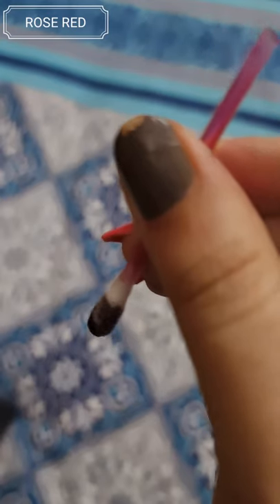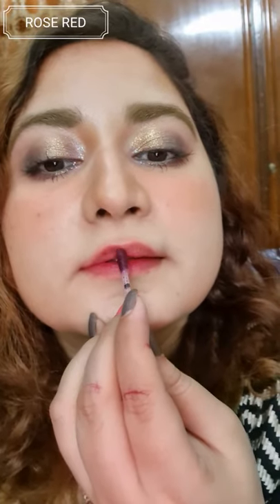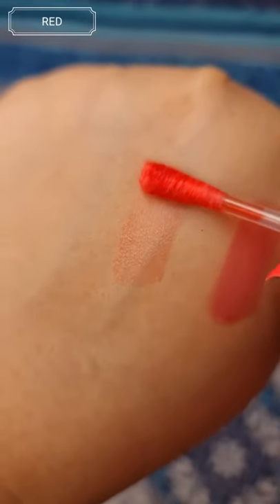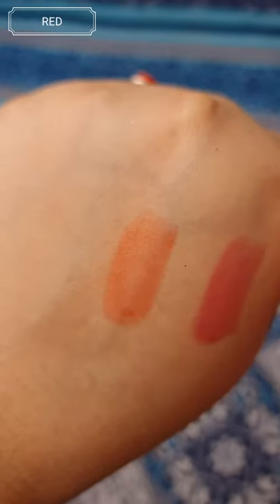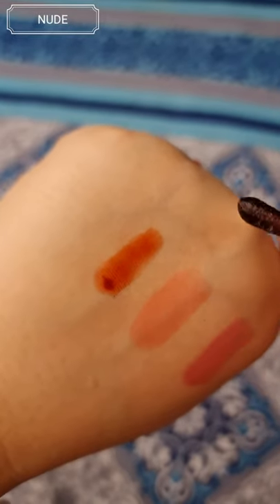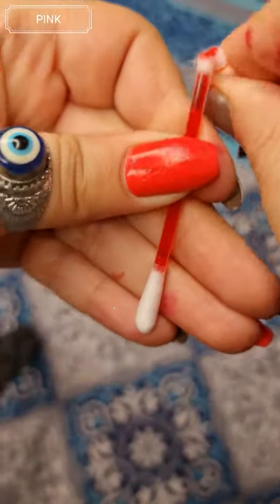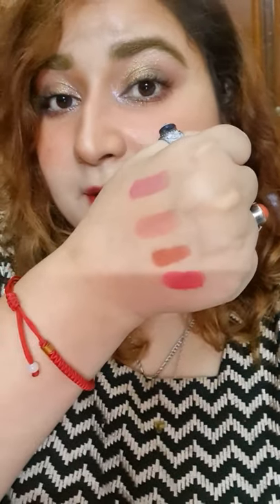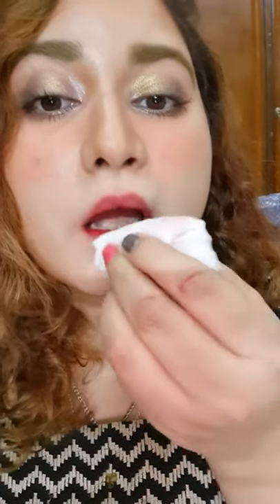TATTOO LIPSTICK | Viral Cotton Swab Lipstick Multicolor Review | ASMR Unboxing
Elo Elo Lovelies! Today, I am reviewing Tiktok Viral Tattoo Lipstick a.k.a Cotton Swab Lip stain. I have shown a little demo of me using it on myself, and my views after using it.
If you like random ASMR you must watch this video! Tingles guaranteed and entertaining as well!! Hope everyone enjoys and has an amazing day!!
Tag me on Instagram if you use it too! @lenehajunsu_ hashtag lenehajunsu
Also, don't forget to tag me on your Instagram stories while you watch my video. So, I can give you a shoutout. ❤️

Time Stamps:
Unboxing: 00:00
Rose Red: 00:45
Red: 1:40
Nude: 2:17
Pink: 2:52
Smudge Test: 3:16
Transfer Test: 3:28
Wipe Test: 3:36
After 3hrs: 3:56
Final Thoughts: 4:05
BTS: 4:33

What I'll review in this video:

- Asmr Unboxing
- Packaging
- Transfer Test
- Smudge Test
- Swatches
- Eating & Drinking Test
- Pigmentation
- Taste
- Fades away?
- Patchy? Glossy? Texture? Sticky?
- Verdict: Recommended? Worth the Hype?

Embroidered LAWN Shirt
Bornpretty Store Brown Nail Polish
Golden Rose Pink Nail Polish
Zeesea Eye Makeup

컬렉션

Tattoo Lipstick
Shade: Pink, Red, Rose Red, Nude
Price: $5
Quantity: 20pcs each

Claims:
Super bright colors, show your most charming side Rich, vivid shades range from neutral to advanced shades, long-lasting and waterproof, not easy to fade.
Creative cigarette box design, tattoo lipstick cotton swab is cool girls choice.

Benefits:
Non-stick cup, non-fading, easy to apply makeup.

Main Ingredients:
Glycerin

How to use:
1. Split the cotton swab along the side marked by the horizontal line of the cotton swab, and let the cotton swab stand upright to allow the liquid to flow to the other end (this process is about 2 seconds, be careful not to drip onto your hands the first time you use it).
2. Use a cotton swab to evenly fill the upper and lower lips.

Tips:
N/A

My Skin & Lip Type: Dry and Sensitive

Beauty Bible:
Asian Skincare, haircare products testing, comparison, & reviews. Mostly focused on KBeauty & JBeauty.

KPOP Makeup and Kpop Nail Art:
Kpop MV's and Korean Celebs inspired nail art & makeup tutorials.

GHOST STORIES:
True ghost stories & real paranormal experiences.

Luxury Designer Hauls:
Designer stuff comparison with inspired items available to protect people from scams.💰

Gemstones & Crystals:
Everything related to gemstones & crystals.

Other Sections:
Other videos include Nail Art Monday, KPOP Reactions, Kpop Album Unboxing, & KPOP Lyrics Pranks are section we upload about it seldom. K-BEAUTY News, ASMR, Travel videos, Being Obese, & Streets of Pakistan are sections that are under test or experiment.

Blogs:
Tattoo lipstick review
cotton swab lipstick review
trying viral tAttoo lipstick
testing weird Beauty products
I tried Tattoo lipstick is it worth the hype
homemade cotton swab lipstick
Tattoo lipstick asmr
tapping sounds
Korean Lip Tint
Korean lipstick
Tattoo lipstick Korean
another viral Lip stain
Lip Tattoo trend
Lip Tint
how to do beautiful lip makeup with cotton swab